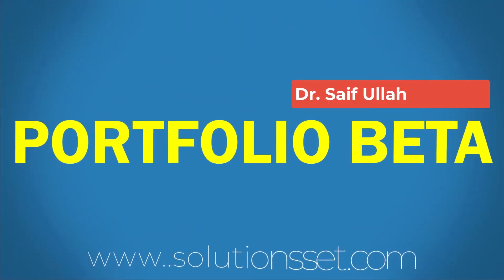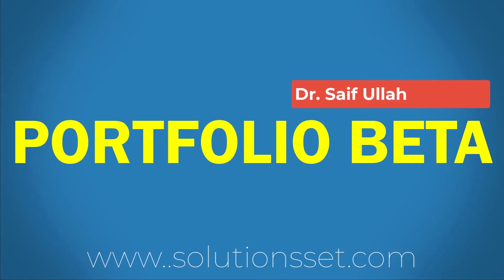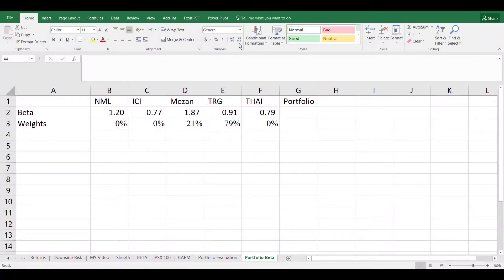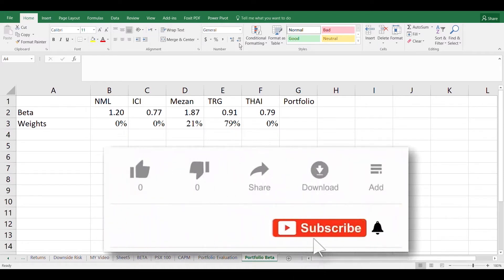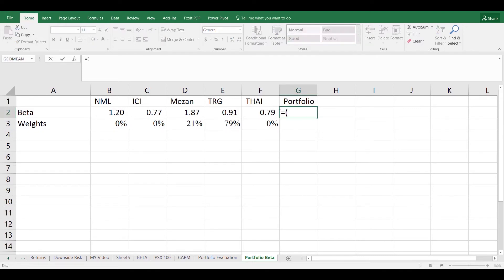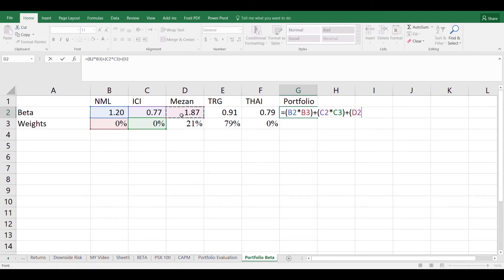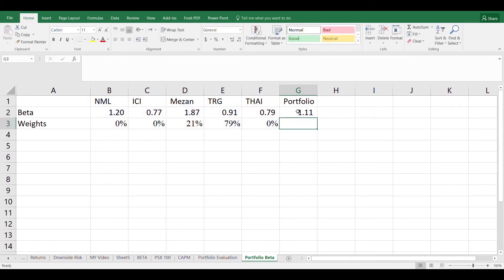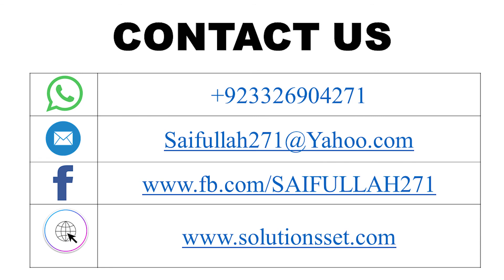14.1 CALCULATING THE SYSTEMATIC RISK OF A PORTFOLIO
CALCULATING THE SYSTEMATIC RISK OF A PORTFOLIO

This is me Dr. Saif Ullah and I welcome you to this short video. Risk can be of two types i.e., systematic and unsystematic risk. Systematic risk is a risk that is market risk and cannot be diversified. Whereas unsystematic risk is a company-specific risk and can be diversified by making portfolios based on the Henery Markowitz portfolio theory. An efficient portfolio will reduce risk but also reduces return but the risk-return tradeoff will be better if we make portfolios.

In portfolios, the systematic risk will still exist and it can be measured by using different techniques. In this video, I have explained how we can measure the systematic risk of a portfolio.

Dr. Saif Ullah